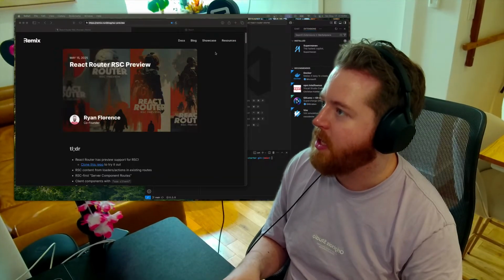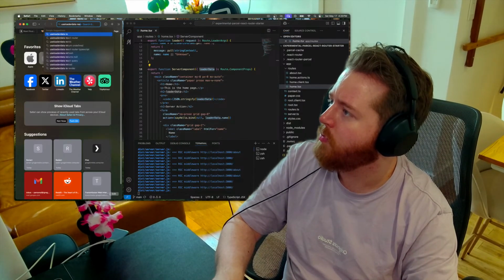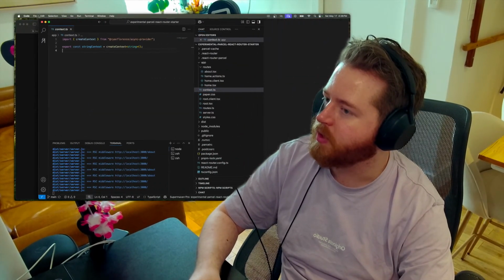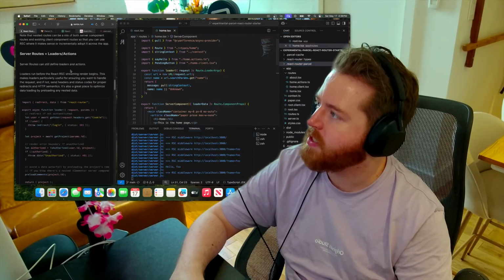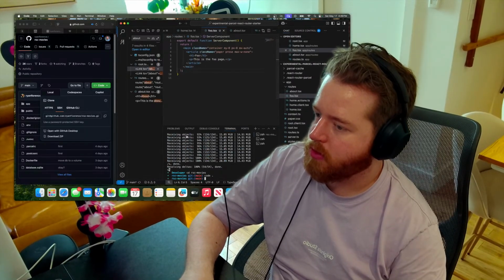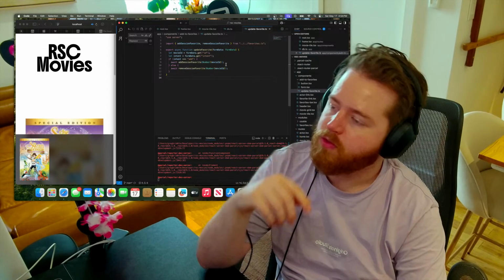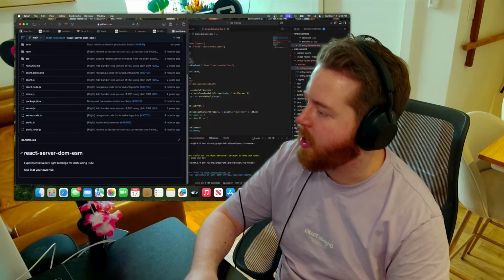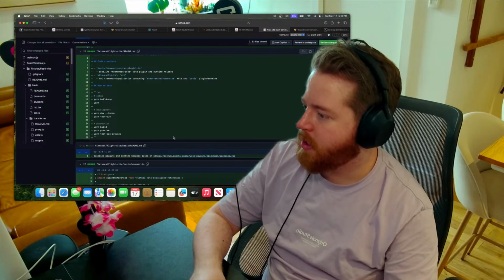Exploring the React Router RSC Preview